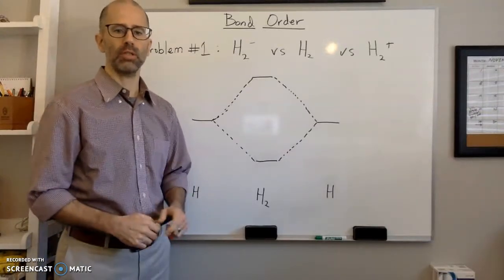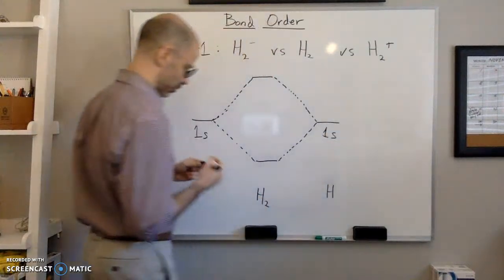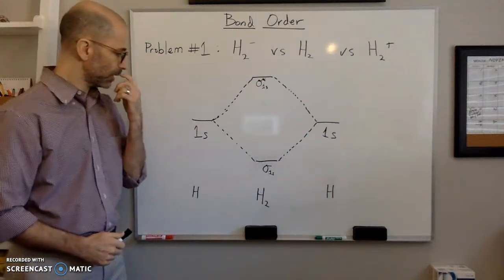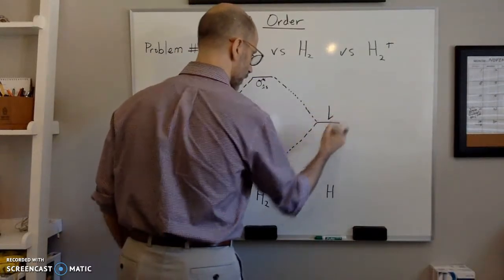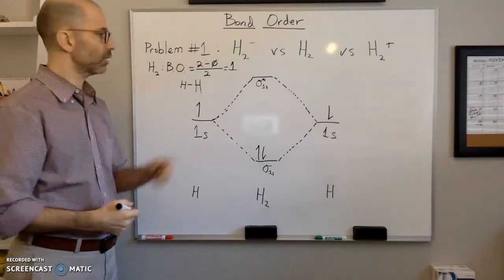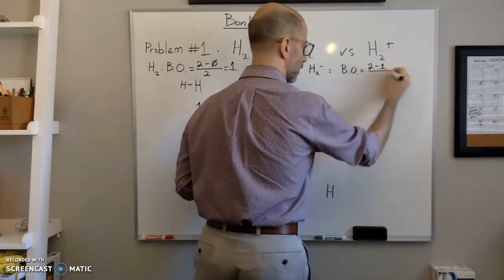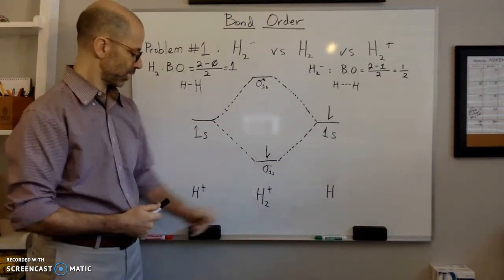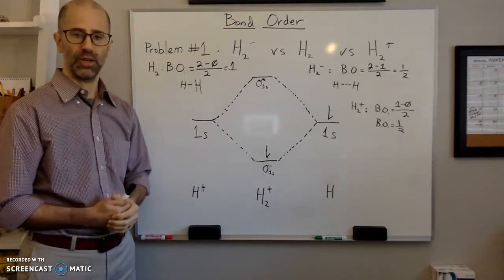Molecular Orbital Theory: Bond Order Practice Problems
In this video I go over a couple of practice problems to show how to find the bond order using MO diagrams.